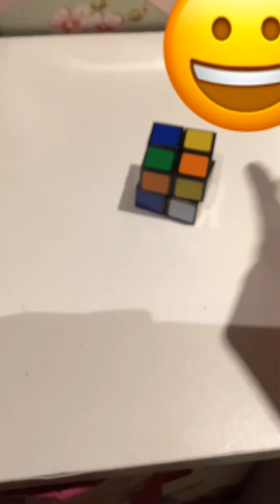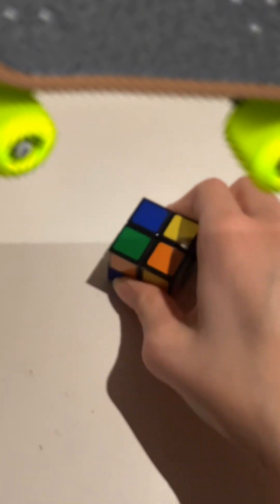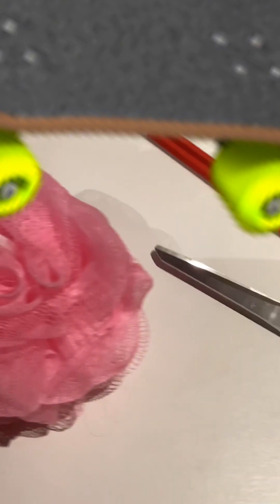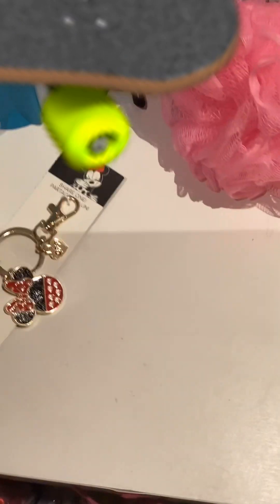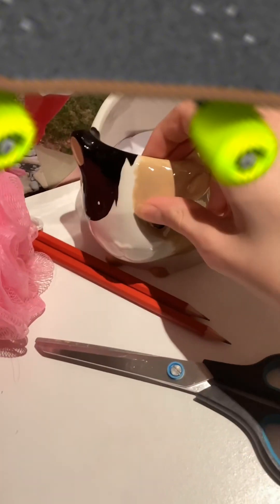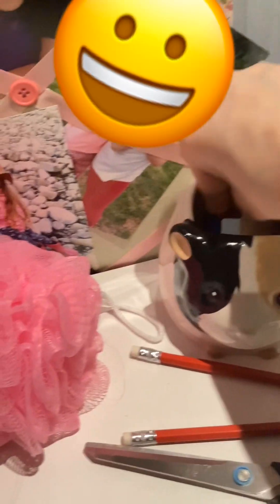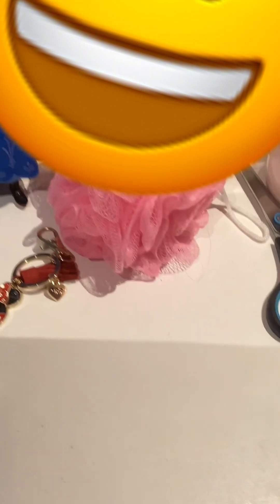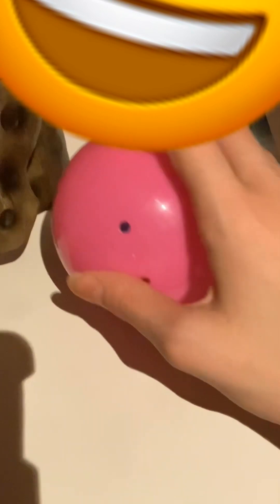Come clean my room with me😁